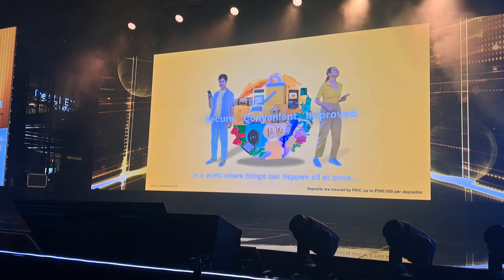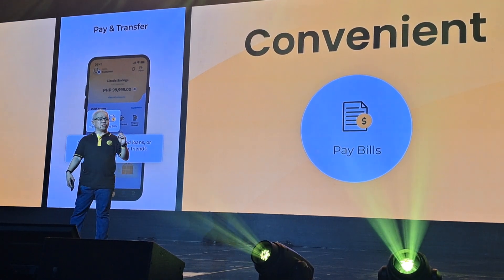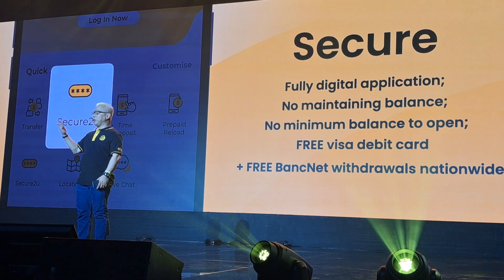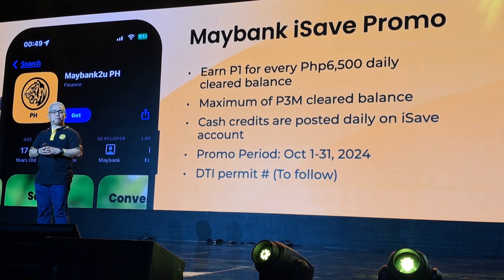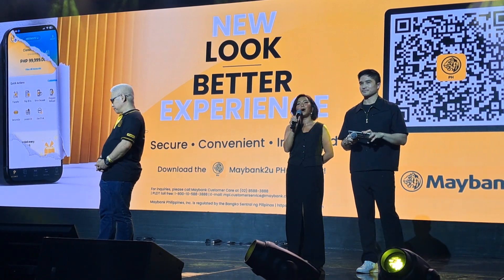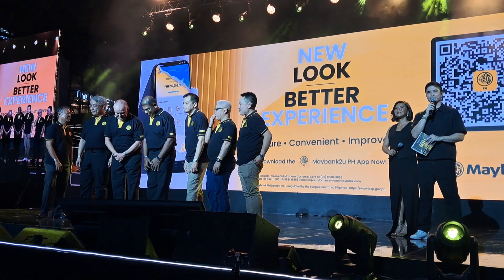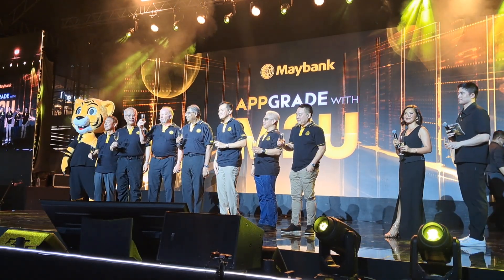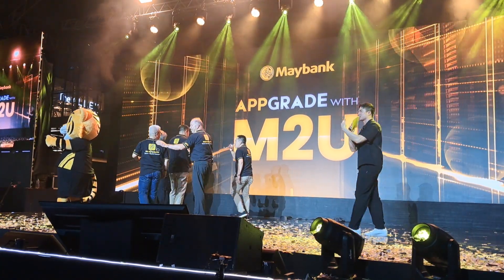Maybank M2U App Launch Demonstration and Features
Maybank Philippines Upgrades Your Digital Banking Experience With The Launch Of The All-New M2U with performances by U-Peepz, DJ Siyangyoo, and Lola Amour, hosted by Vince Velasco and Joyce Pring.